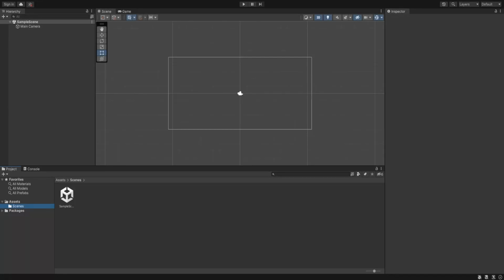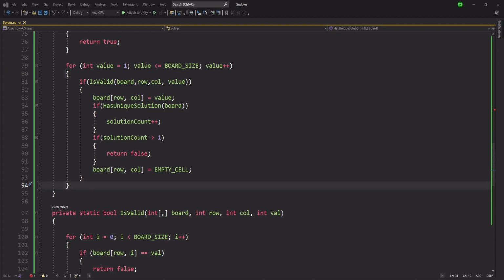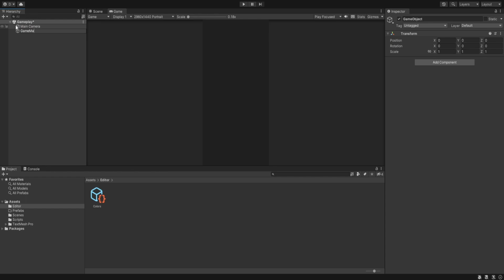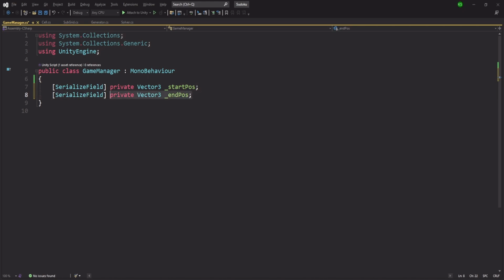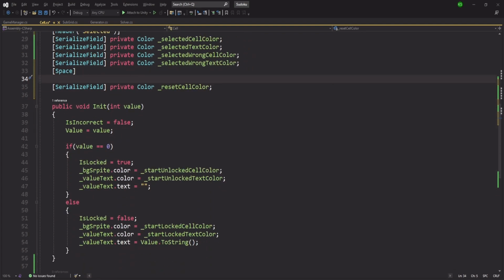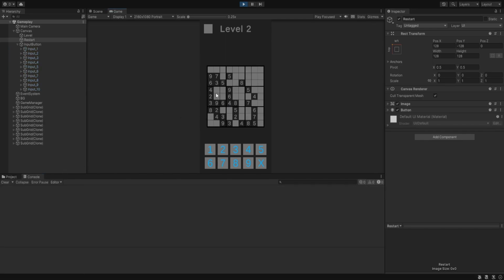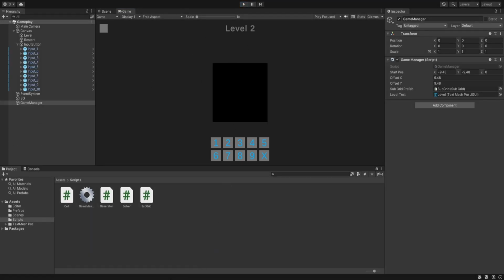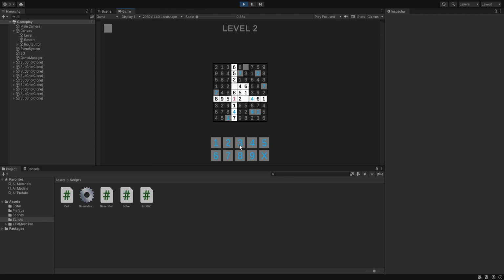Unity Puzzle Game Tutorial for BEGINNERS - SUDOKU